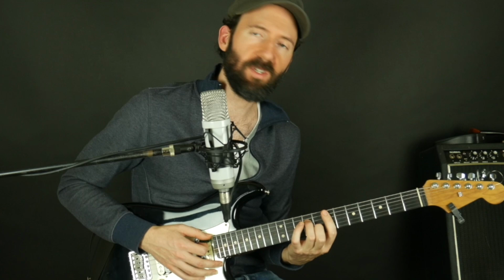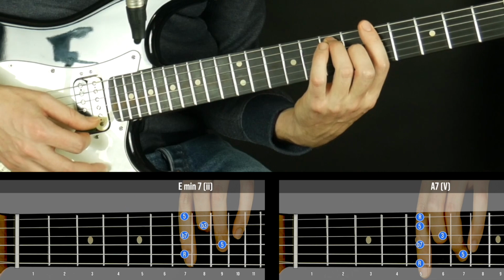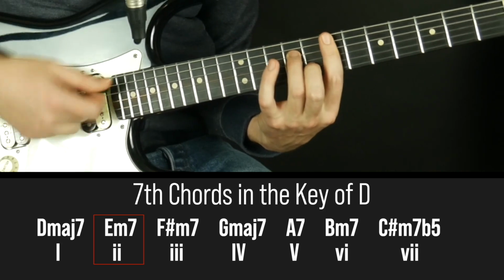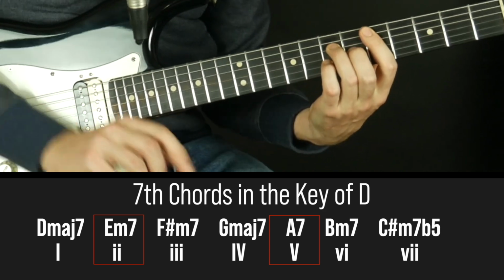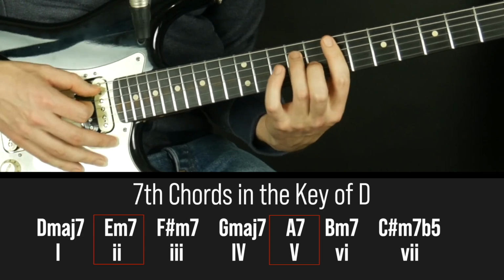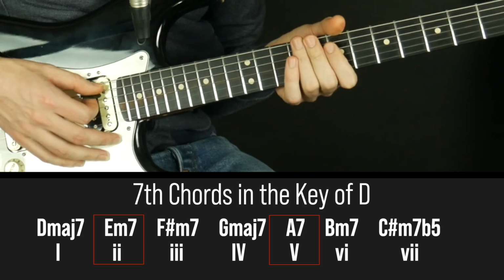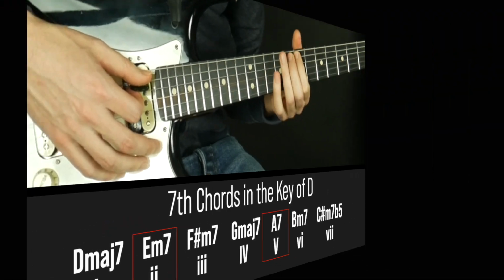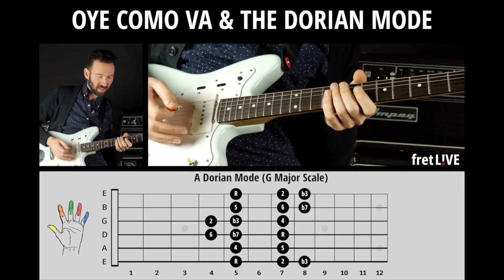The Funky ii-7 V7 Dorian Vamp // "Use Me" by Bill Withers // Guitar Lesson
👉Here's the full lesson with 8 songs, including "Use Me" by Bill Withers, "Valerie" by Amy Winehouse, "What's Goin' On?" by Marvin Gaye, "Move On Up" by Curtis Mayfield, "Isn't She Lovely" by Stevie Wonder, "Crazy" by Gnarls Barkley", Careless Whisper" by George Michael, and Best Part" by H.E.R & Daniel Caeser

Here is the lesson on Oye Como Va that has the same chord progression (ii-7 to V7)